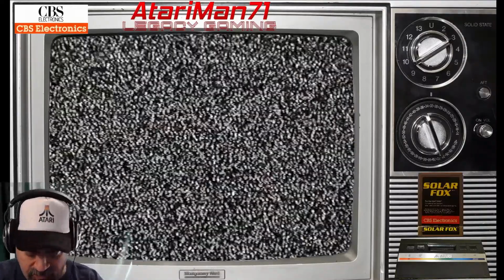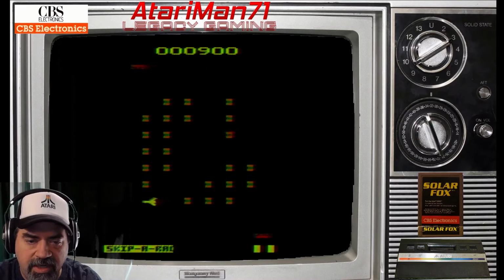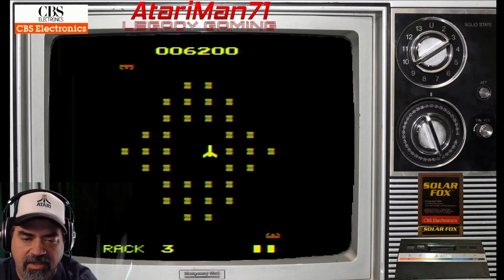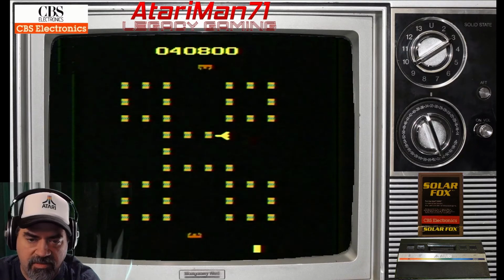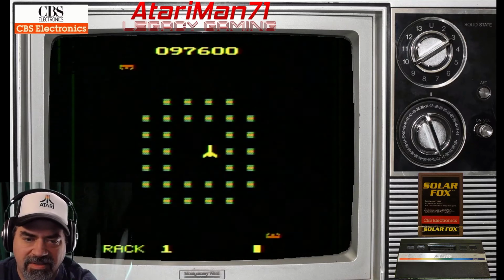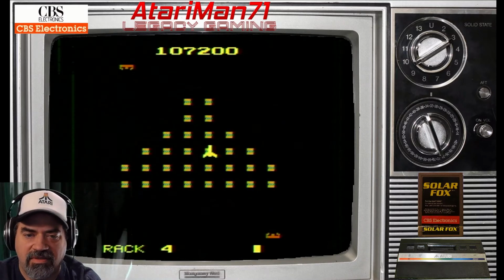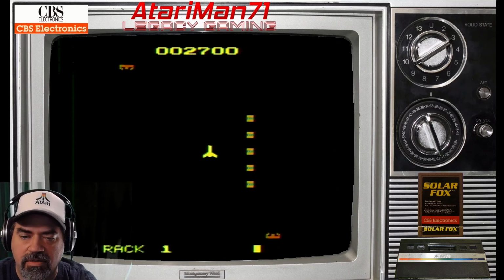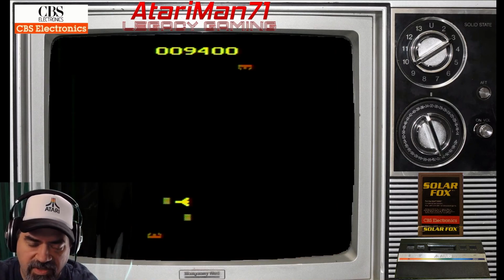Episode 76 - Atari 2600 – CBS Electronics: Solar Fox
I am playing through my collection of over 400 Atari 2600 games. In this episode, I play Solar Fox.

Please see Twitch for my exact stream schedule. I stream Friday, Saturday, and Sunday under the name AtariMan71. I upload my videos to YouTube the following week on Monday through Friday. I am also on twitter @atariman71.

00:00 Introduction
5:07 Solar Fox